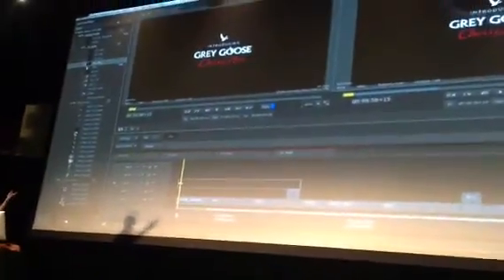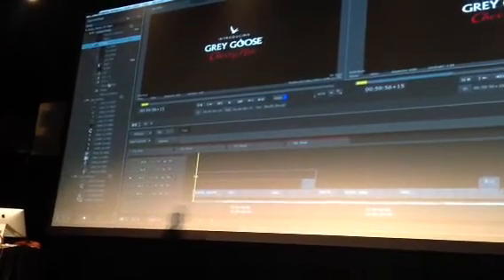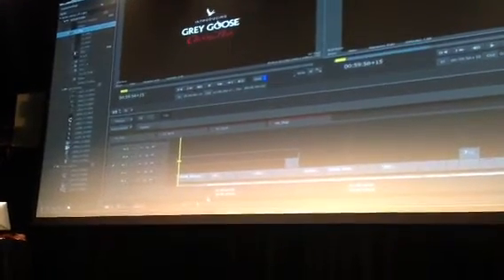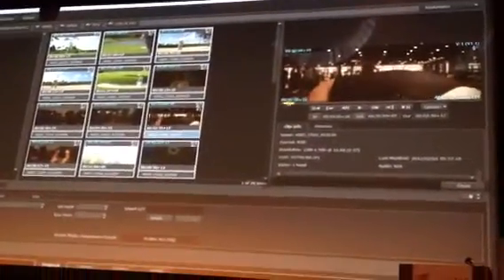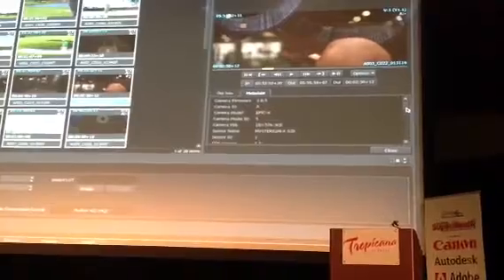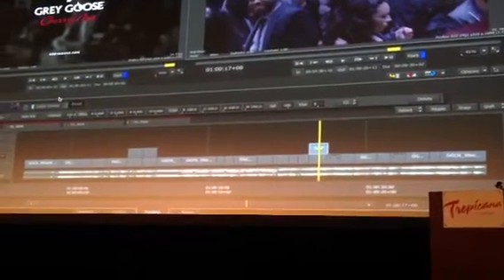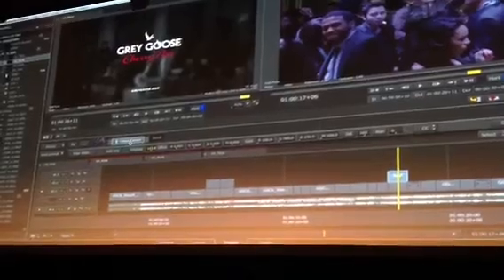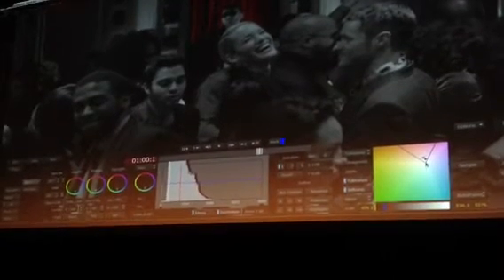Marc-Andre at SuperMeet 2012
Discussing Autodesk Smoke